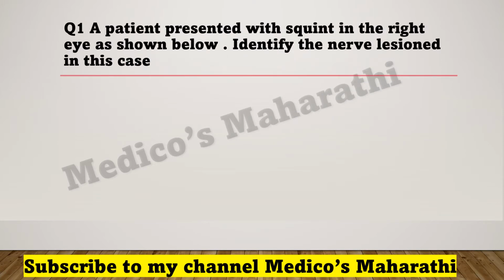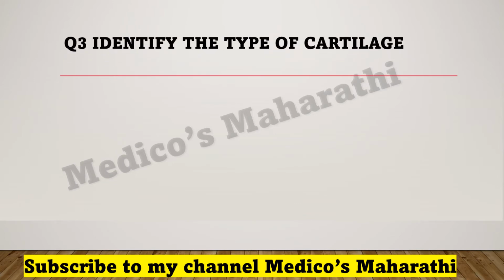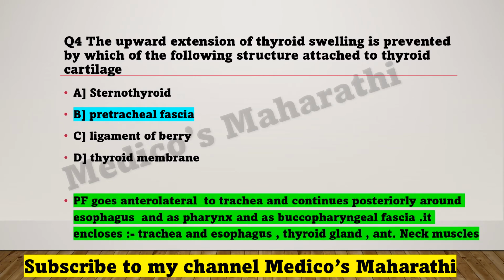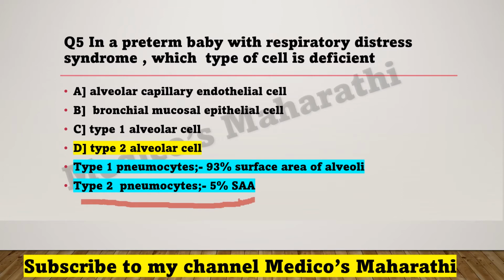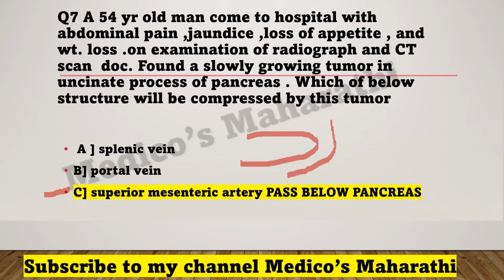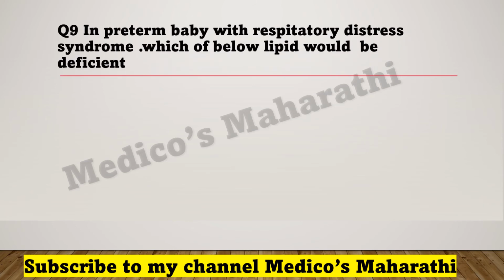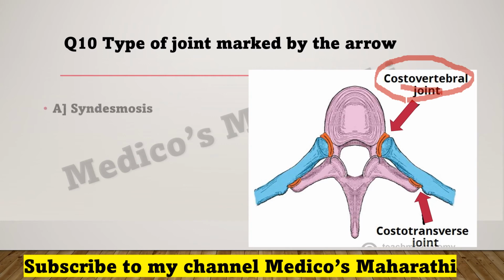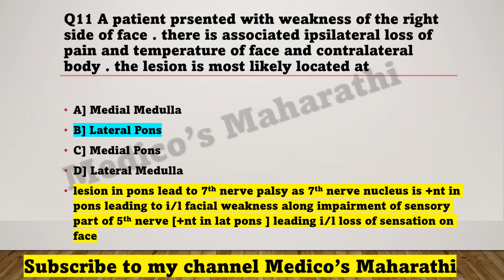Previous year questions anatomy | Neetpg 2020 | AP SINGH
TOPIC :Previous year questions anatomy | Neetpg 2020 | AP SINGH
Hi friends in this video you can practice pyq's neet pg 2020
for other different questions
you can go to my playlist quiz time